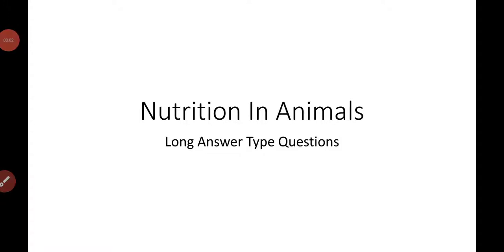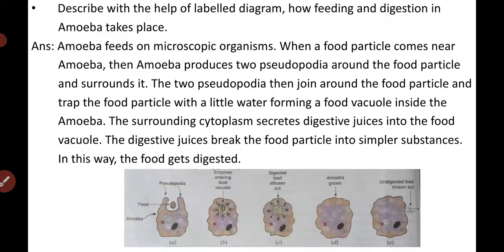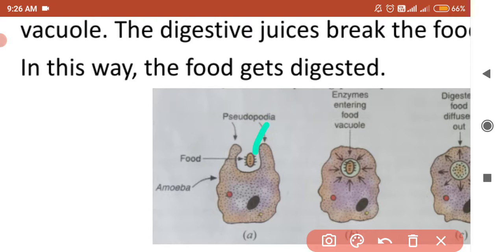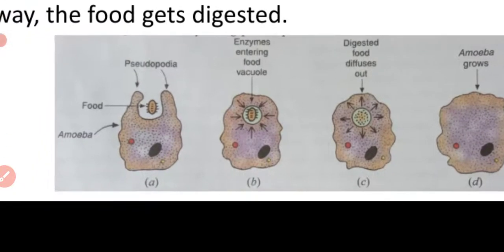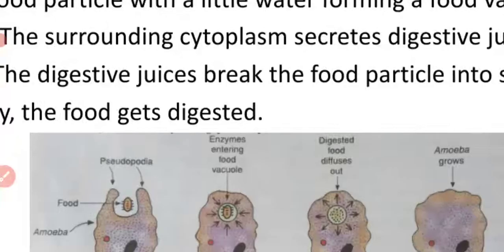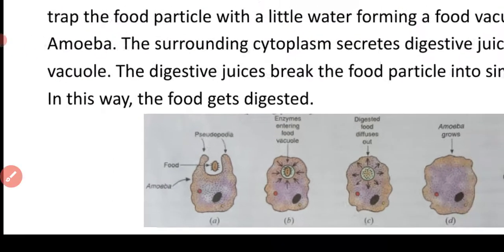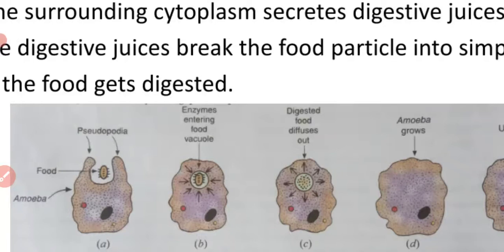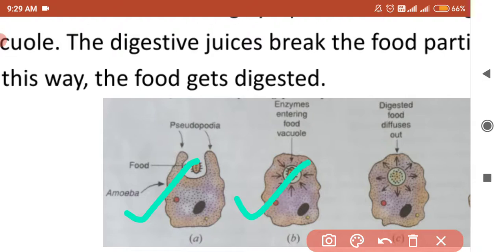Ch - 2 : Nutrition In Animals Part 12 NCERT Class 7. Long Answer Type Questions.